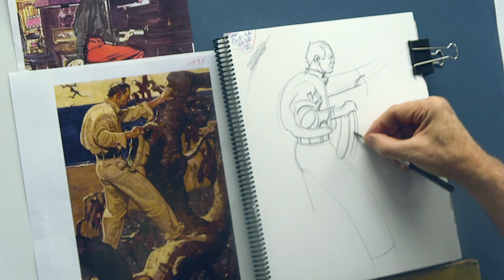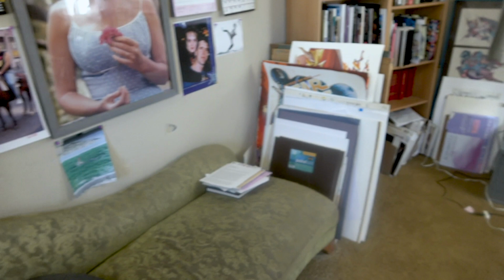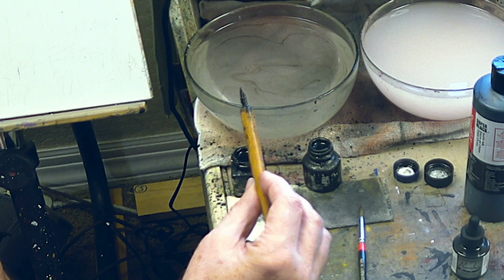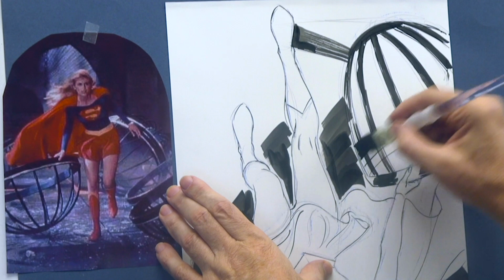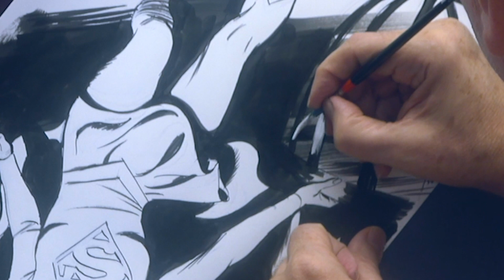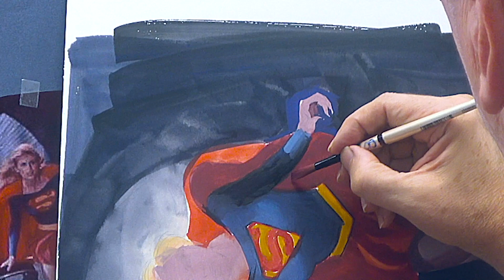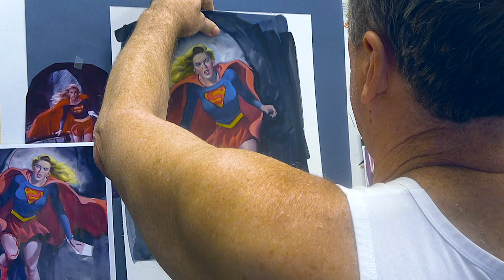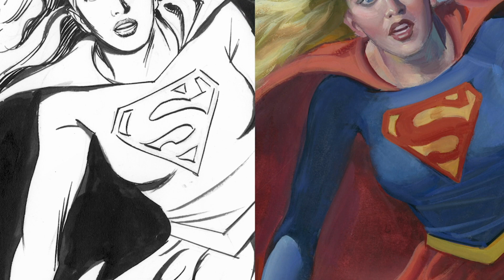Illustration with Steve Rude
Steve Rude brings a sketch to life while he shares nuggets of wisdom about the fundamentals of creating and drawing a superhero, the life of an artist, and the Wisconsin comics scene. Regarded as one of the best draftsmen in the business, Rude co-created "Nexus", a long-running sci-fi superhero series set five hundred years in the future.

To visit "Wisconsin Funnies: Fifty Years of Comics"

This talk is funded in part by a grant from the Wisconsin Humanities Council, with funds from the National Endowment for the Humanities.